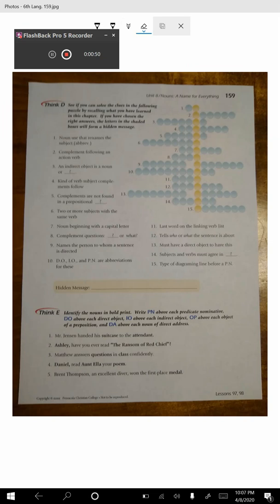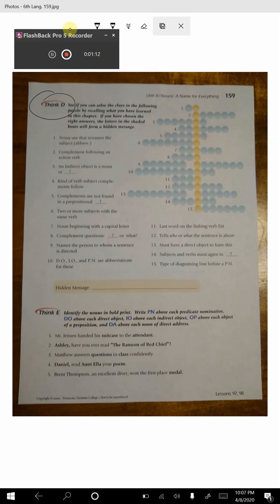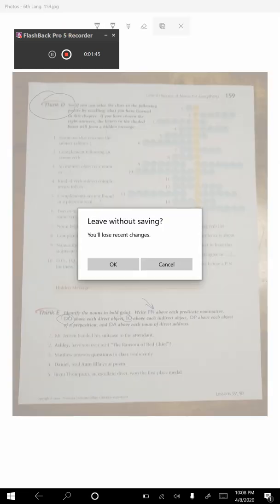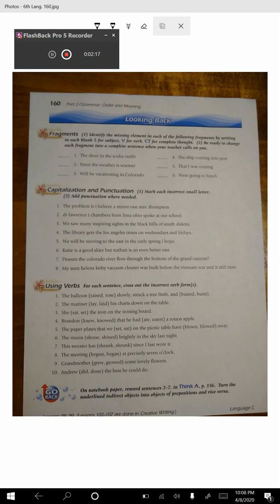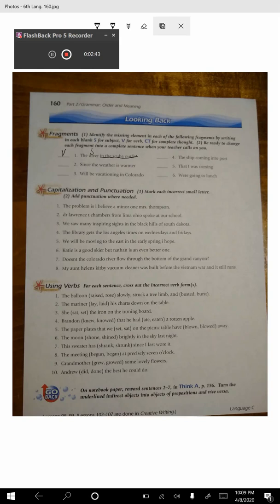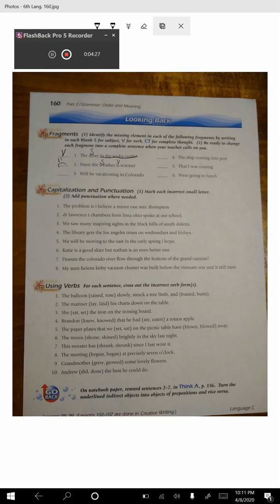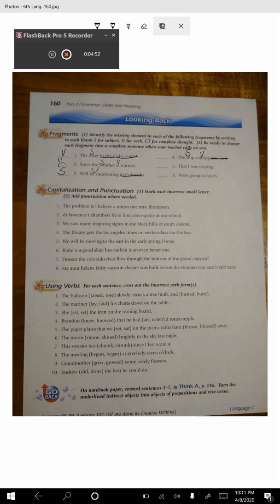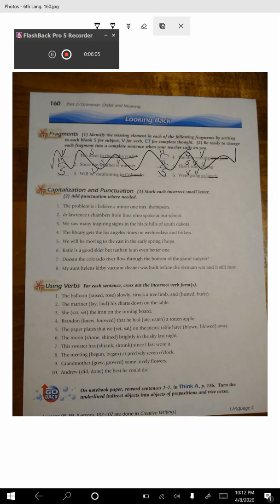6th Lang 159 160